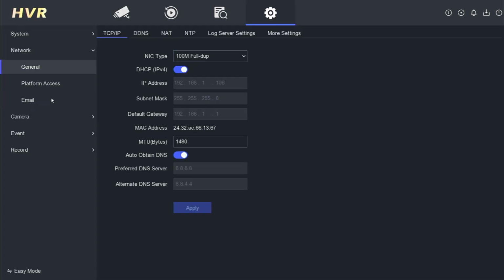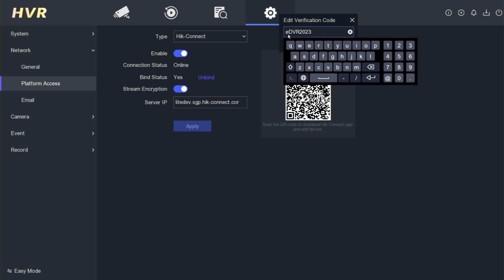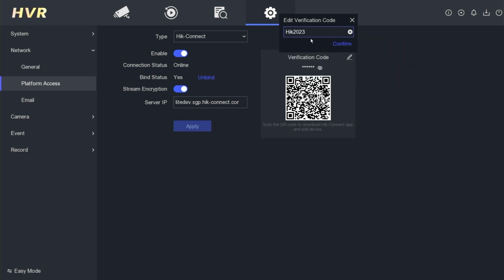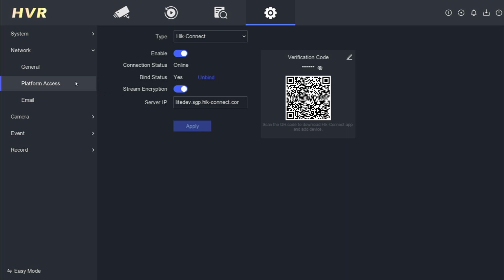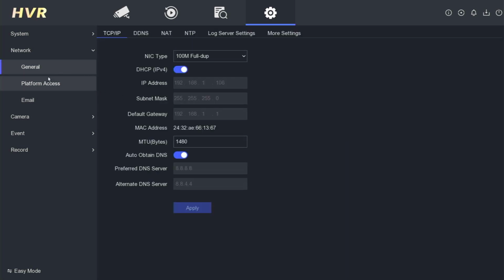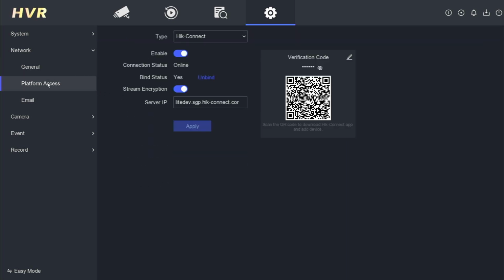How To Change the Hikvision DVR Verification Code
This Video Will Explain How To Change the Hikvision DVR Verification Code. The verification code is a crucial security measure that helps protect your Hikvision DVR from unauthorized access. By regularly changing this code, you enhance the overall security of your surveillance system, keeping your premises and assets safe.

Throughout the tutorial, we will demonstrate the entire process on-screen, making it easy for you to follow along. You will learn how to access the interface of your Hikvision DVR, navigate to the verification code settings, and update the code to a new one of your choice.